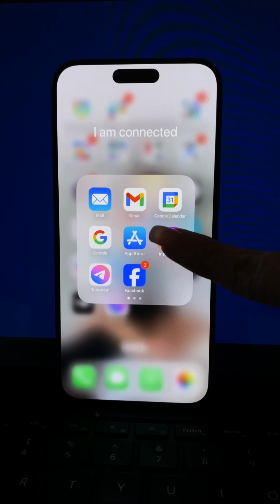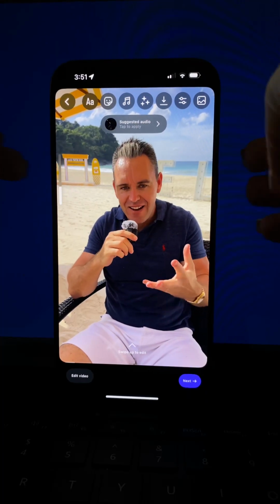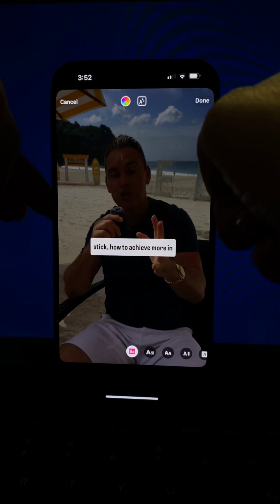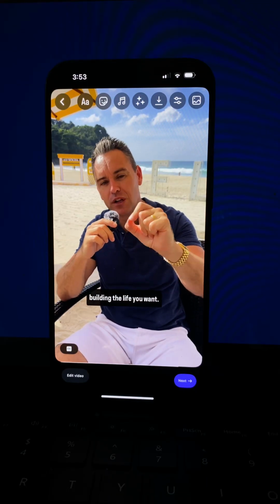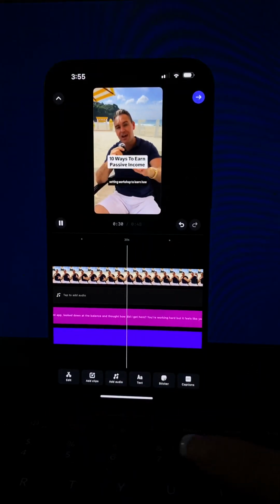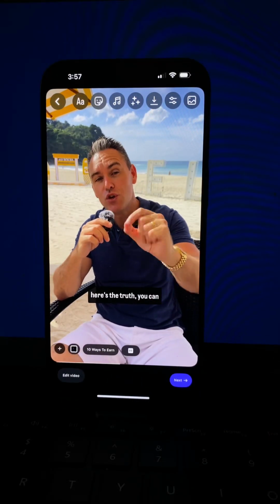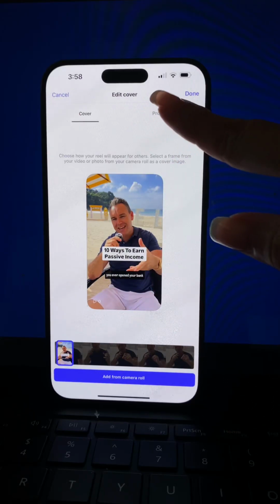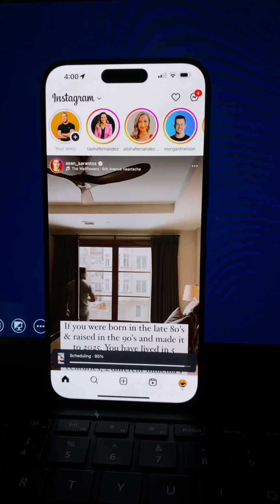How to Create a Reel on Instagram